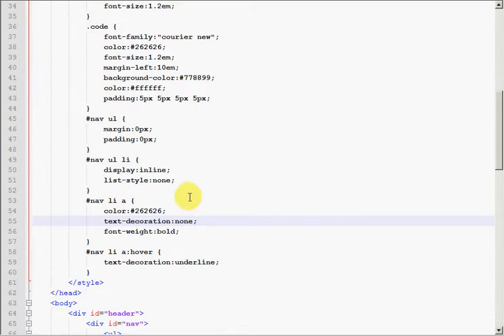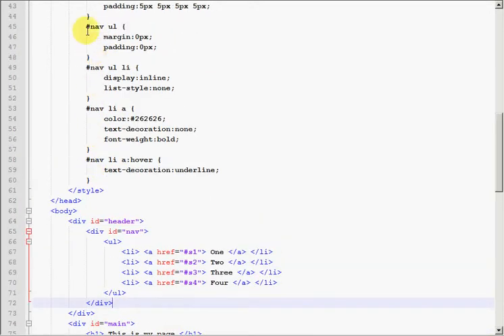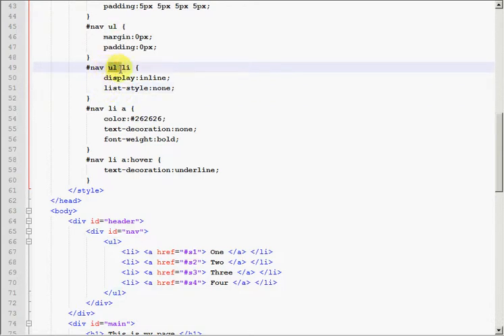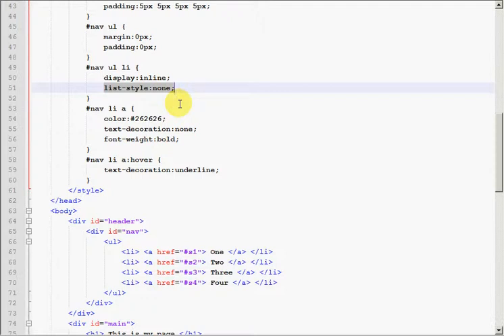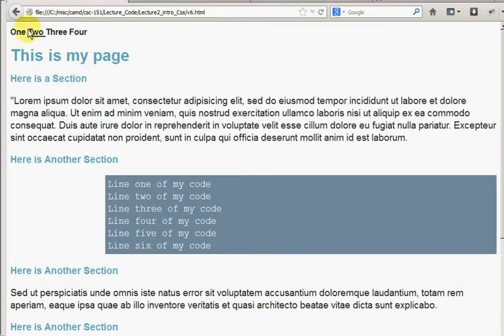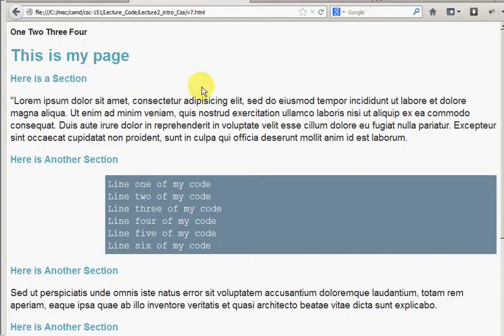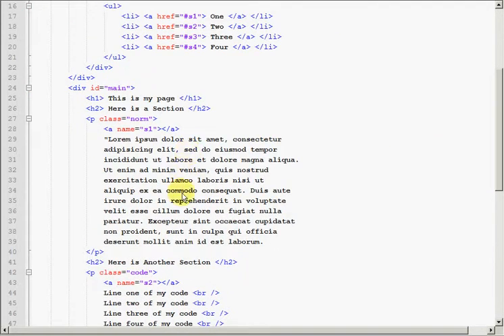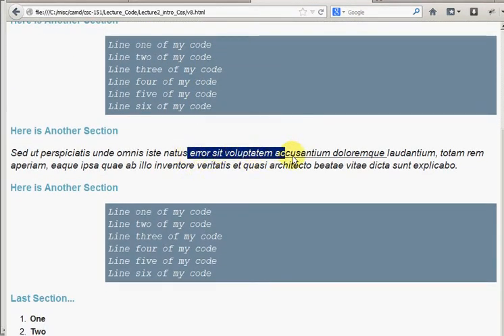Web Development I - External CSS (11)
Expanding on CSS, a demonstration of using external style sheets.

This video was created for students at Camden County College for Web Development I (CSC-151)